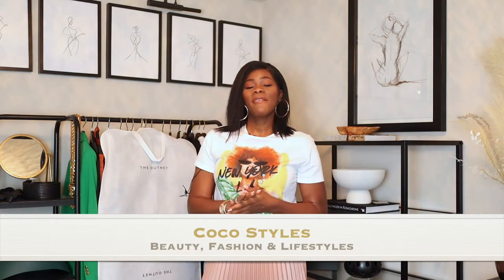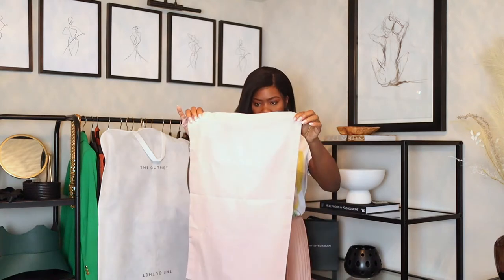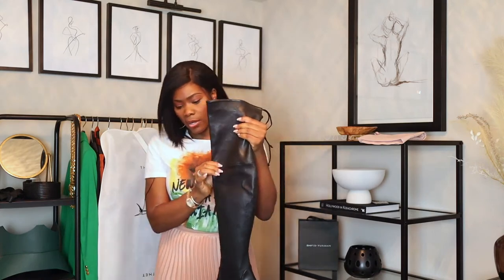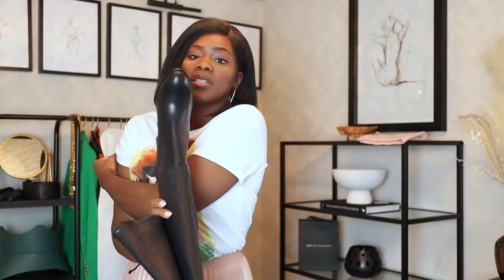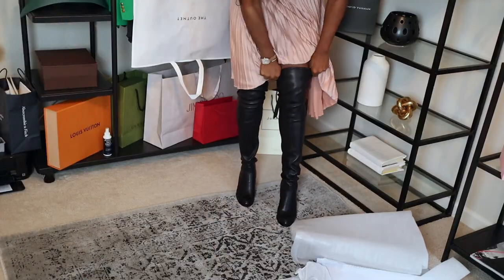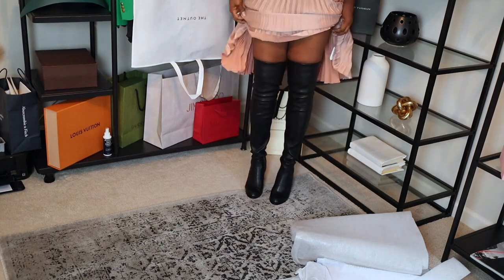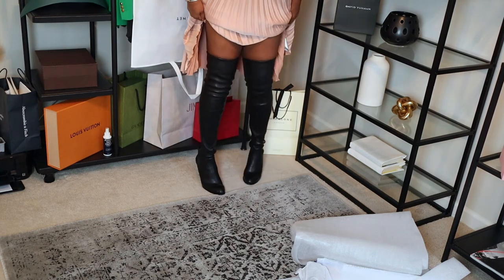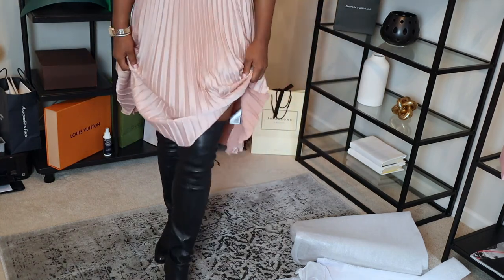STUART WEITZMAN HIGHLAND BOOTS- MUST HAVE| COCOSTYLESNY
In this video, I'll show you ladies the gorgeous Stuart Weitzman Highland Boots. Ladies these boots are a must-have if you have slightly wide feet and always wanted an over-the-knee boot that sexy and comfortable.

What’s  my birth name: Sinaya
Where was I born and raised:  NYC
What’s my zodiac sign: Cancer
How tall am I: 6’0

Coco